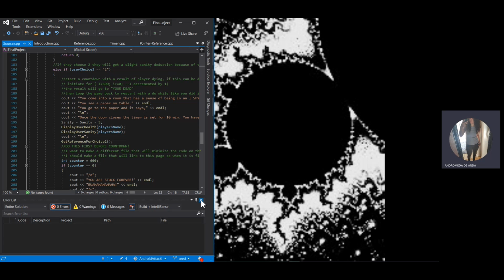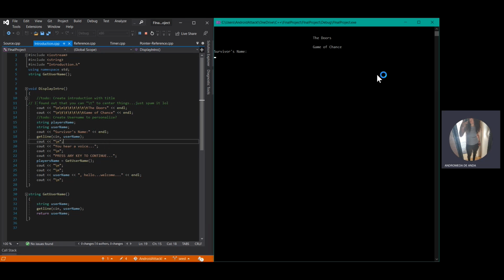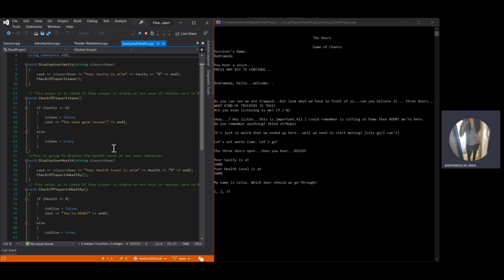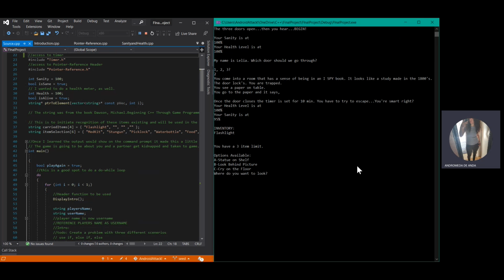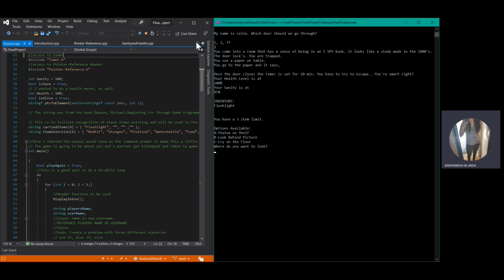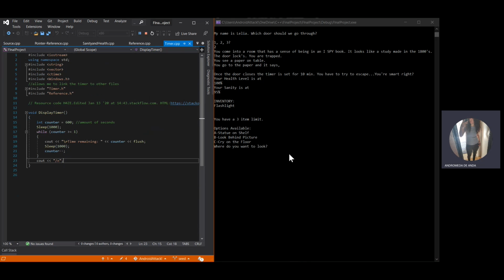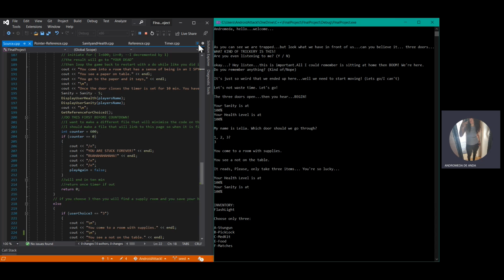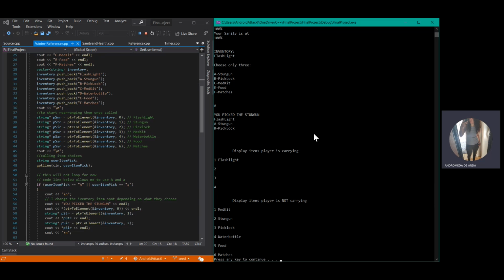Final Project video for C++ assignment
Final Project for C++ -Final Week 5. I'm not finished, but this is a sum of what  I learned for this class :D